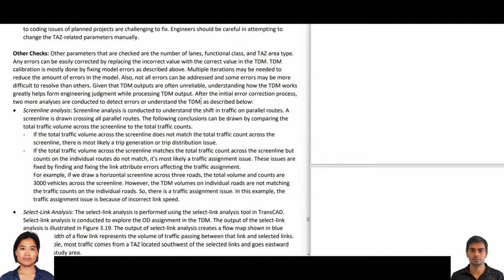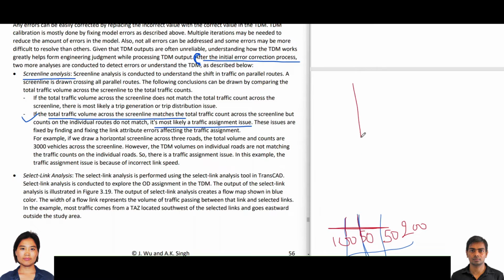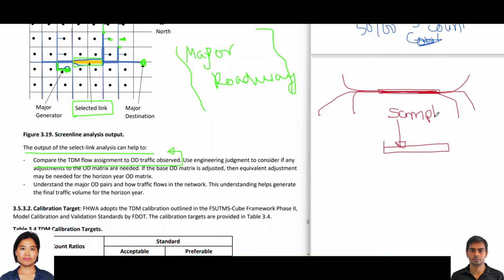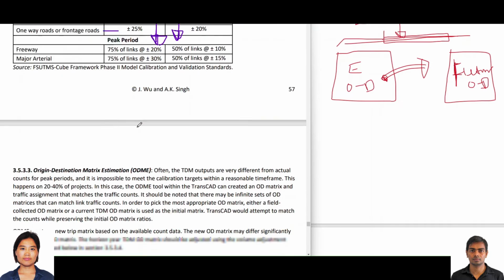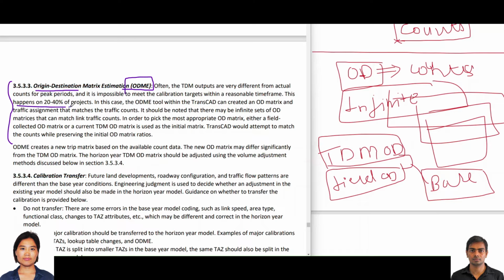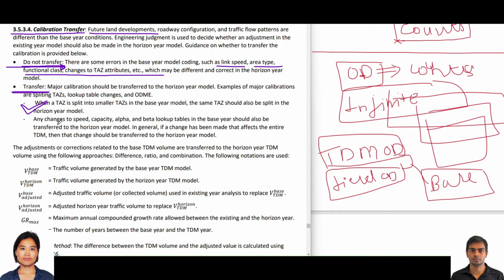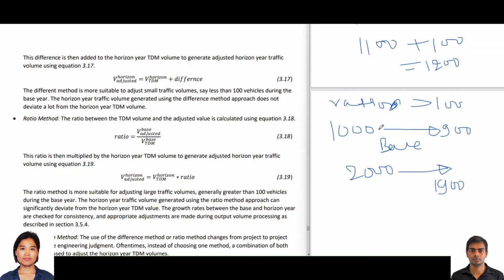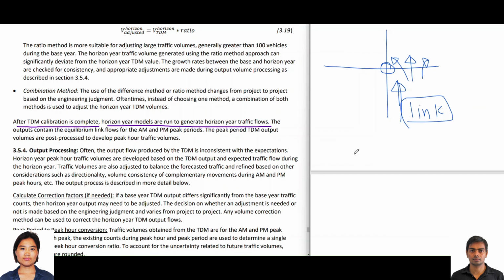TDM Model Calibration Part 2- Volume Adjustment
00:00 Welcome and Intent of Channel
01:12  Screenline Analysis
07:30 Selectlink Analysis
14:15 Calibration targets
15:35 Origin-Destination Matrix Estimation (ODME)
22:00 Transferring Calibration

This Channel is created to learn and discuss core knowledge used for traffic operations day-to-day job. This video covers the following topics in Chapter 3 Part 12: TDM Model Calibration, Screenline Analysis, Subarea Analysis, Link Volume Adjustment, O-D based Calibration, ratio Method, Difference Method.

Chapter 1: Traffic analysis Overview
Chapter 2: Basic Concepts
Chapter 3: Travel Demand Forecasting
Chapter 4: Highway Safety